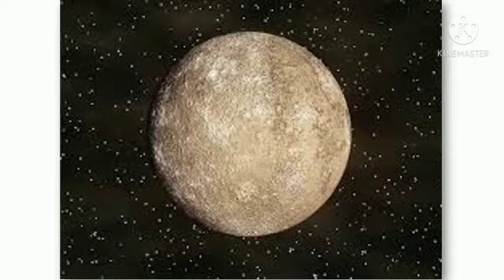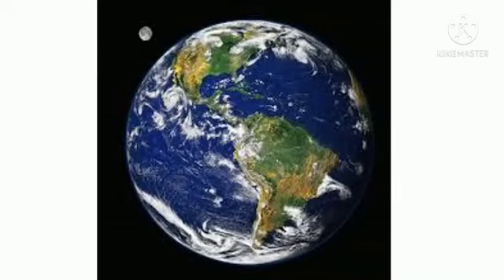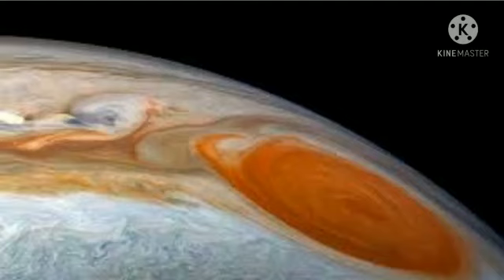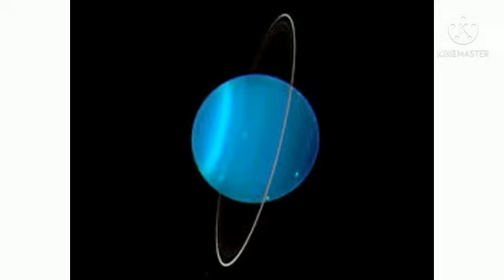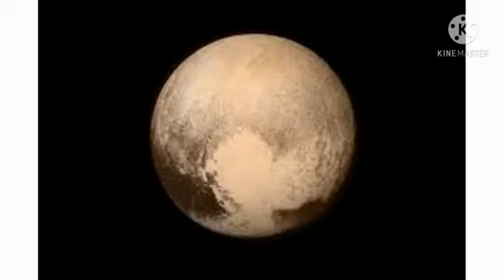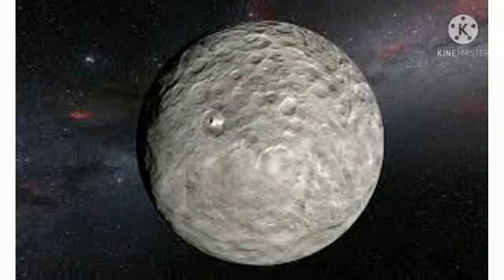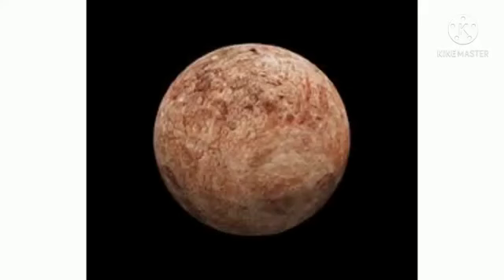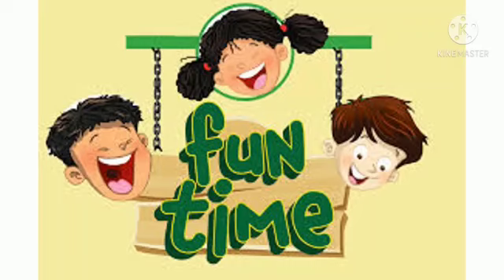The Planets and Dwarf Planets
Many planets and dwarf planets
By Abhishek
Gk bytes
General knowledge📚📚📚